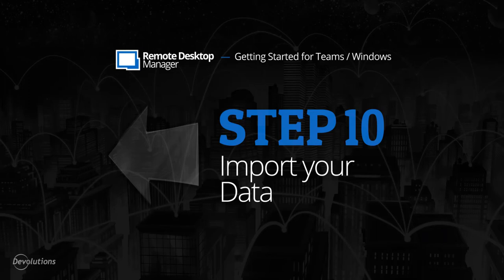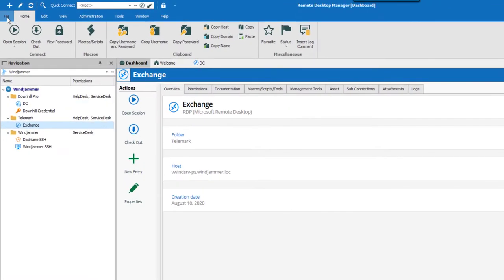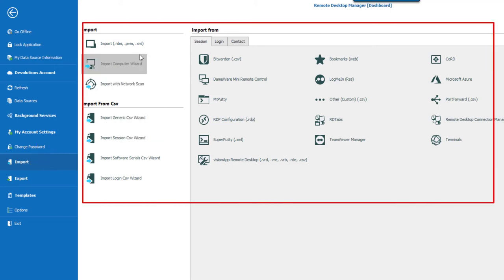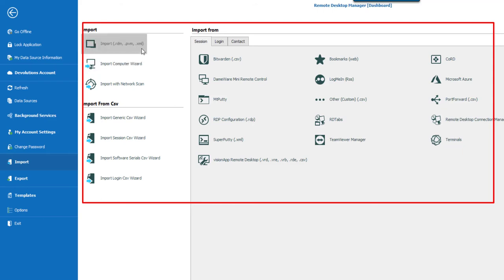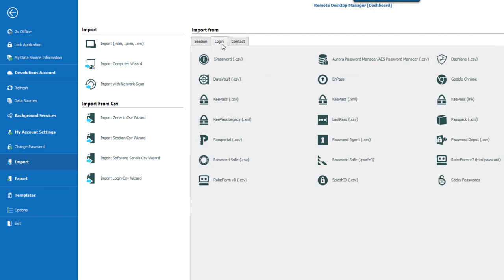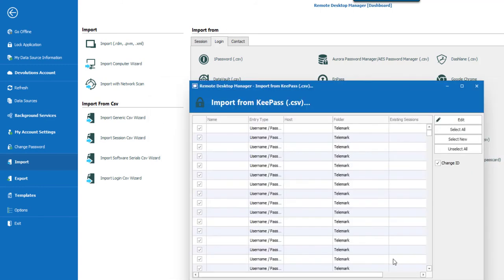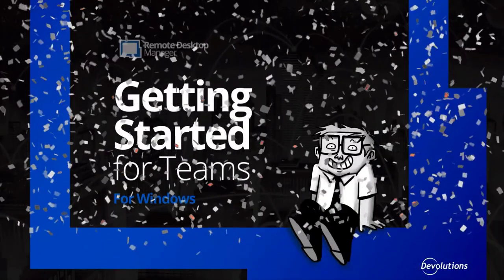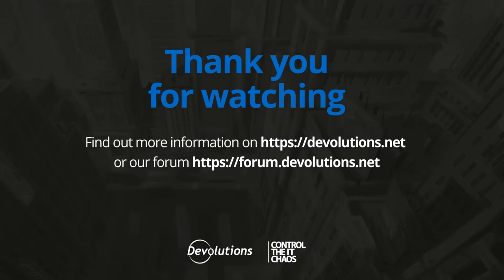Getting Started for Teams with Remote Desktop Manager - Step 10: Import your Data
The final step is to Import all of your data into Remote Desktop Manager. You can import your sessions, logins and contacts in a few easy steps.